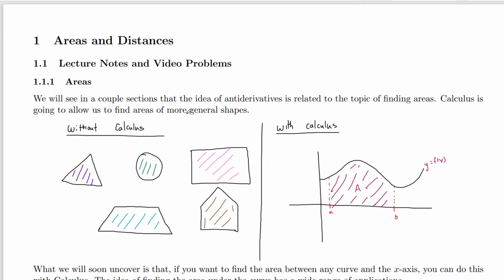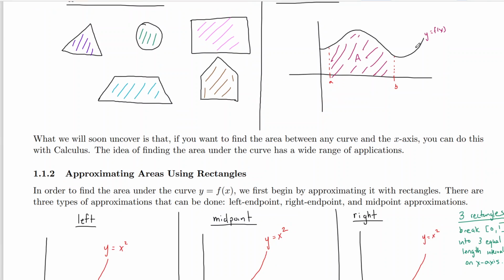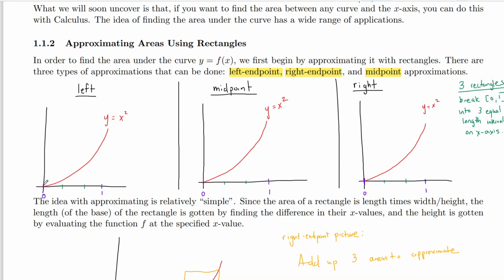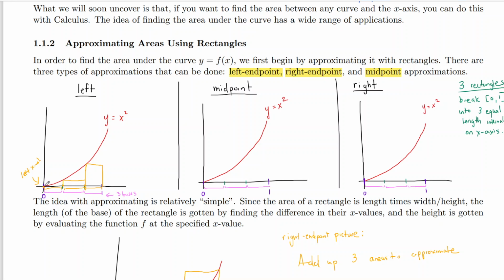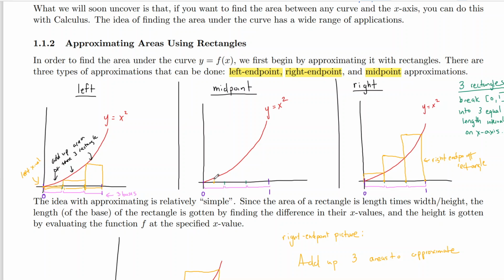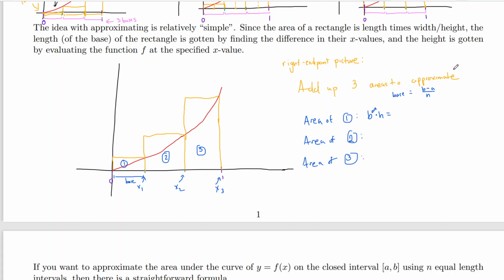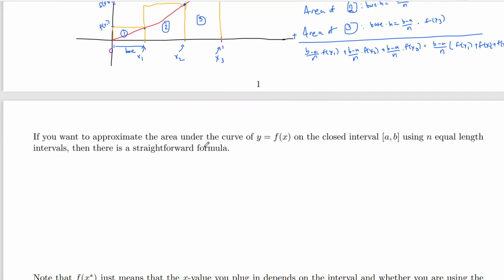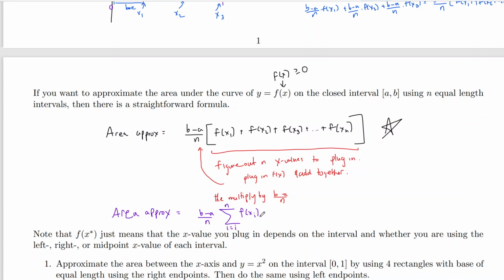24 Areas and Distances Part 1